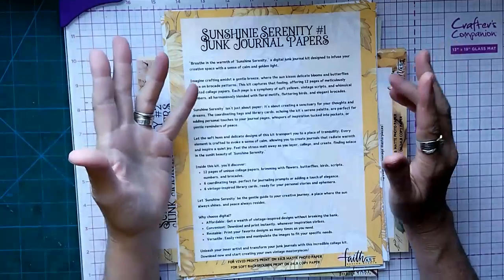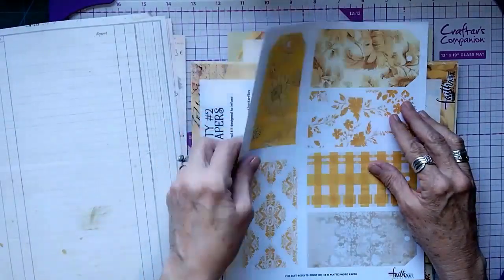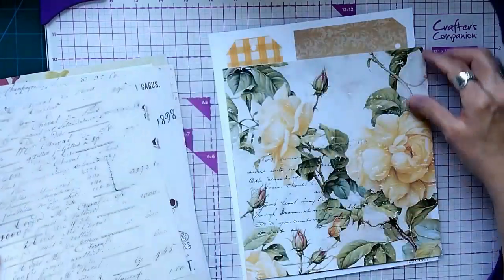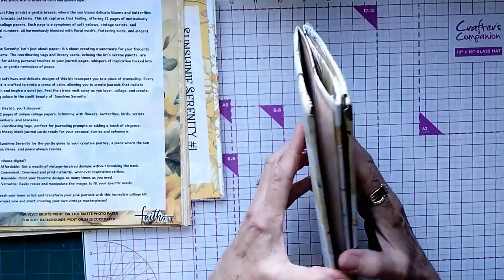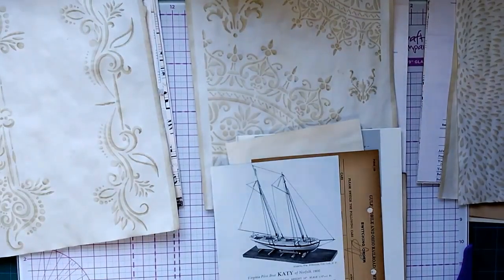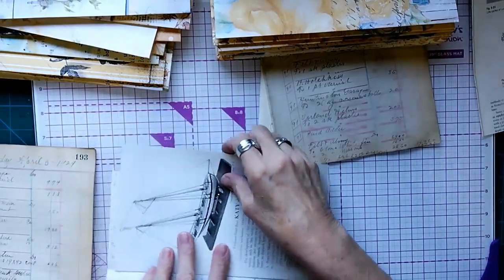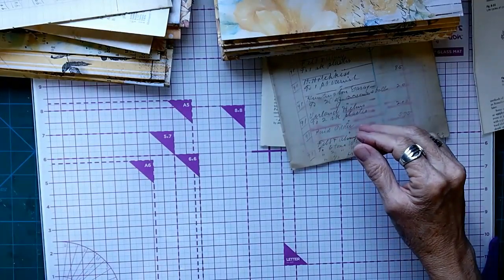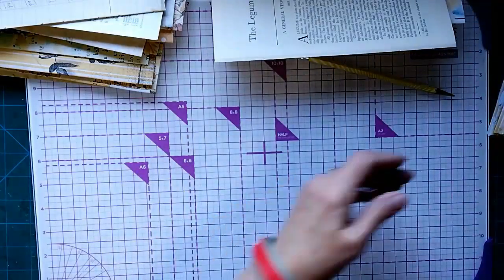Sunshine Serenity - Design Team Project for Diane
Ok y'all we have an exciting new design team project for Diane @faithartdesignstudio ! This kit is beautiful and I am excited to work with it. So please go visit Diane's channel, and her Etsy shop.

Diane's Etsy Shop

Vanessa @clemonscrafts

Come visit me and say hello to me on any of my social platforms!